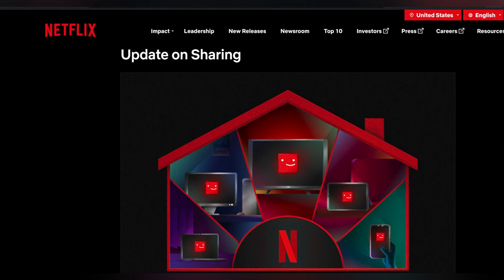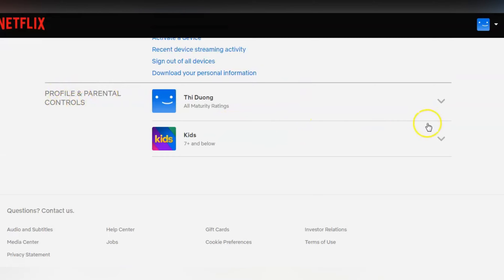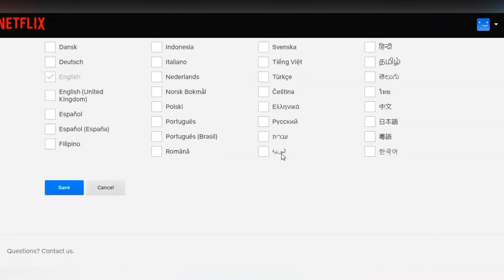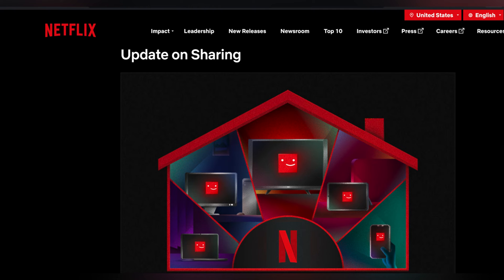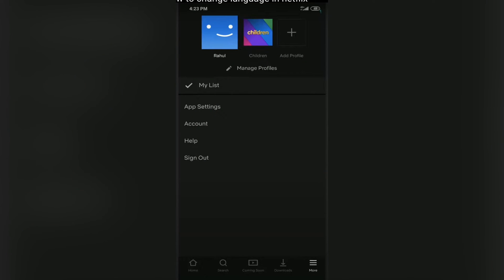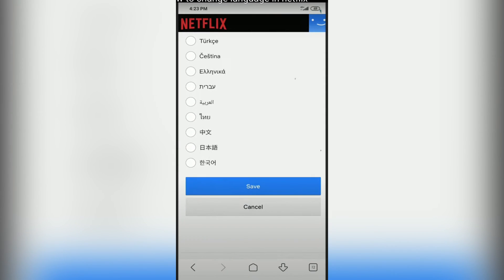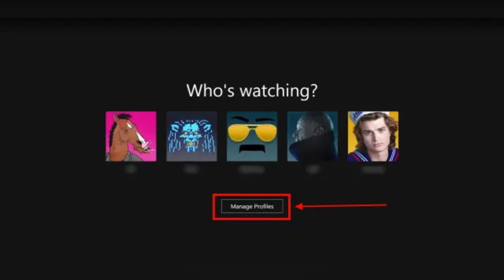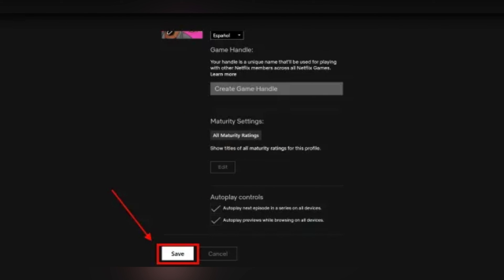How To Change Netflix Language From Arabic To English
Netflix is a popular streaming service that offers a vast library of TV shows, movies, documentaries, and original content. The language settings in Netflix allow users to customize the language in which they view content on the platform. To Change Netflix Language From Arabic To English, follow these steps:
On Desktop:
0:23 Step 1: Log into your Netflix account
0:29 Step 2: Click on your profile icon in the top right corner.
0:35 Step 3: Select “Account” from the dropdown menu.
0:39 Step 4: Scroll down and select Profile And Parental Controls
0:44 Step 5: Press the downward Arrow
0:48 Step 6: Select the “Language” Option
0:55 Step 7: On “Display Language” and “Shows and Movies Languages” Select your Preferred Language
1:00 Step 8: Press the Apply Button

On Mobile

1:26 Step 1: Log into your Netflix account
1:35 Step 2: Click on your profile icon in the top right corner.
1:41 Step 3: Select “Account” from the dropdown menu.
1:54 Step 4: Scroll down and select Language Preferences
2:00 Step 5: Select your Preferred Language and press the Save button
On TV

2:24 Step 1: Log into your Netflix account on Tv
2:26 Step 2: Click on Manage Profiles
2:35 Step 4: Press the “Edit Profile” Option
2:40 Step 5: Click on “Language”
2:48 Step 6: Select your Preferred Language and press the Save button